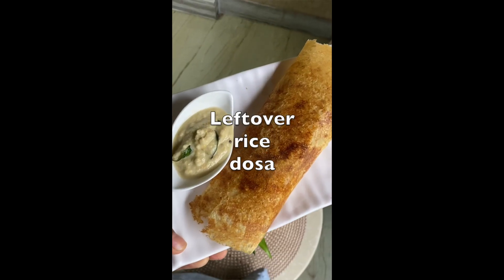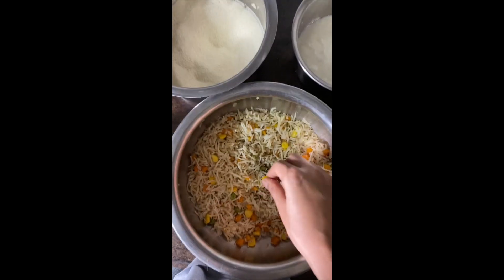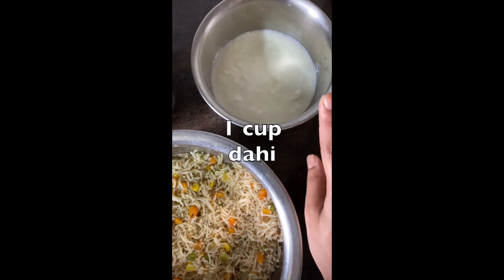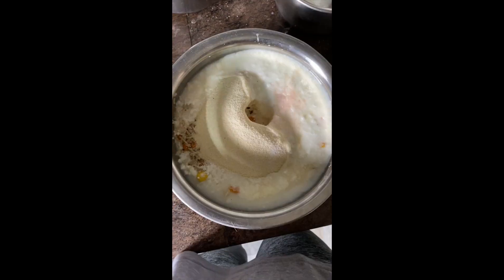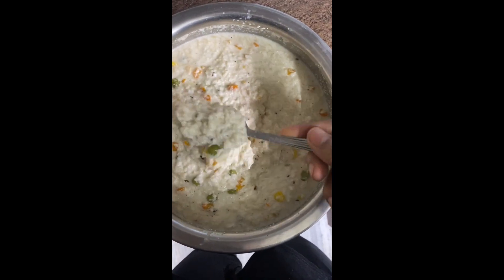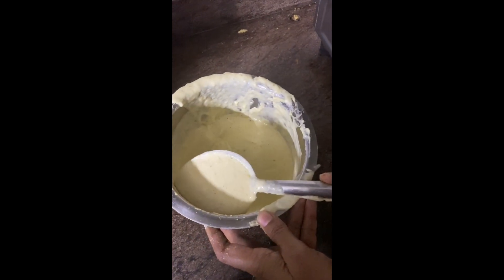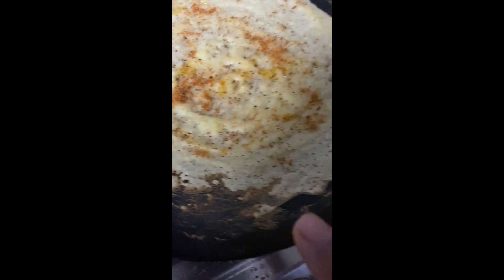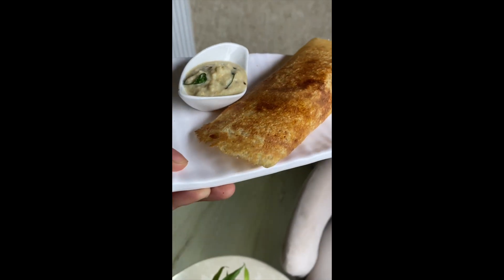LEFTOVER RICE DOSA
Who doesn’t love Dosa? This is a quick and easy way of making dosa. I made it by chance when I had huge amounts of extra pulao in the fridge. You can make it with plain cooked rice too. It turns out so good.

COOKED RICE DOSA-
2 cups cooked rice
2 cups sooji\rawa
1 cup dahi
2 cups water